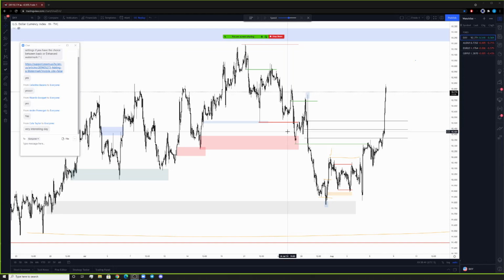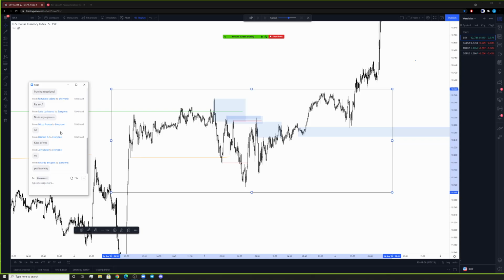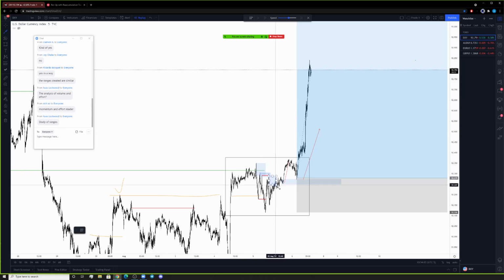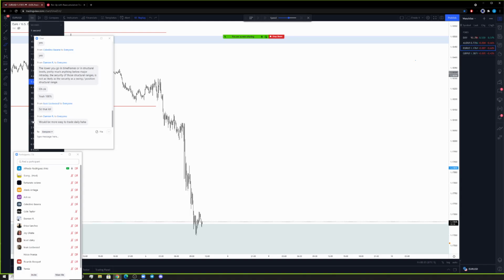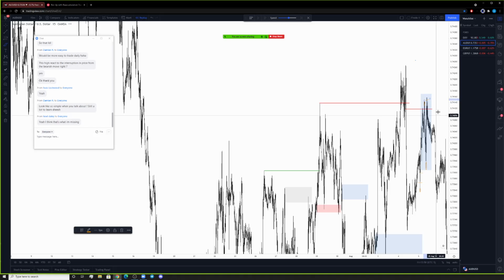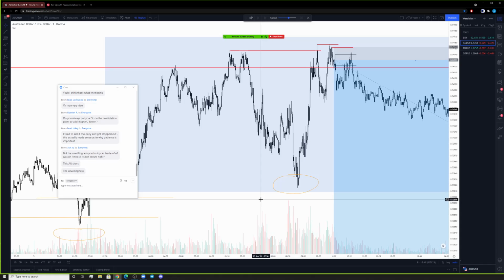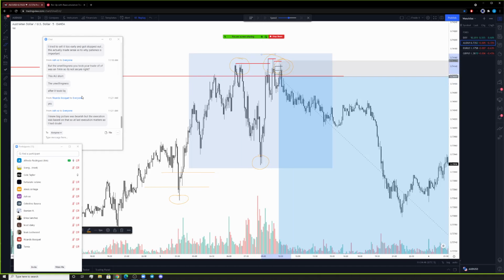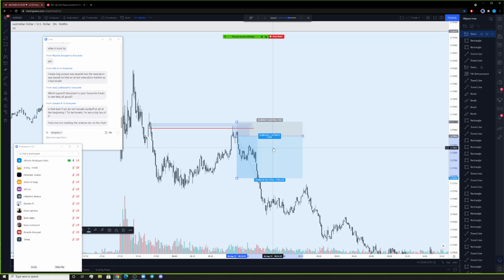Charting Session 136: Bearish Scenario & Solidified Structure (8/6/21)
Why reaction-based execution and solidified structure beats prediction, with full breakdowns on EURUSD and AUDUSD.

Recorded August 6, 2021 · 55m · EURUSD, AUDUSD

Trading is reaction-based rather than prediction-based, relying on order flow, structure, and effort rather than setting blind limits at points of interest. When multiple bounces fail to break structure, high effort with low result reveals weak order flow and triggers structural disruption. On EURUSD, failed bullish continuation invalidated previous order flow and confirmed a 1:20 short from premium. On AUDUSD, an H1 bearish narrative derived an M1 short entry without over-refining stops, showing how higher-timeframe context secures lower-timeframe execution.

Key takeaways
- Multiple failed reactions at a point of interest signal weak order flow, meaning price absorbed high effort with low result and is ready to reverse.
- Structure points become solidified only after price breaks a previous structural level, not on a minor scalp bounce.
- Lower-timeframe entries are secure only when derived from higher-timeframe order flow and structural narrative.
- Avoid over-refining stop losses down to a single pip, because price inefficiency on lower timeframes requires room to breathe.

Chapters
00:00:00 Introduction & Reaction-Based Trading
00:03:26 Bearish Scenario & Solidified Structure
00:05:52 Weak Order Flow & Structural Disruption
00:07:51 High Effort vs Low Result Logic
00:11:56 Wyckoff Principles & Range Analysis
00:18:32 Trading Models & Risk Management
00:22:08 EURUSD Structural Disruption & Bias
00:28:53 Premium Entry & Bearish Narrative
00:31:16 AUDUSD Bias & Momentum Shifts
00:34:16 Solidified Points & Liquidity Grabs
00:37:20 Avoiding Over-Refinement in Entries
00:40:51 Deriving M1 from H1 Narrative
00:45:51 Liquidity Grab vs Break of Structure
00:49:00 NFP Review & Conservative Opportunities
00:52:02 Scaling Models & Risk Profiles
00:54:02 Dissecting Ranges vs Wyckoff Schematics